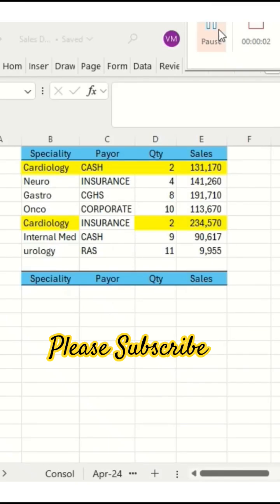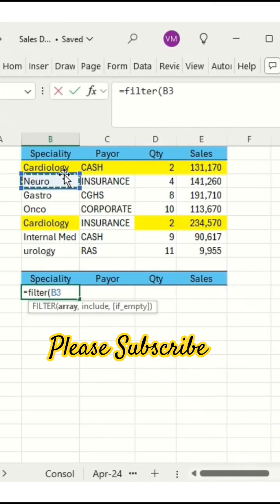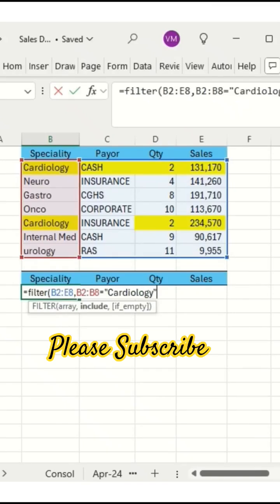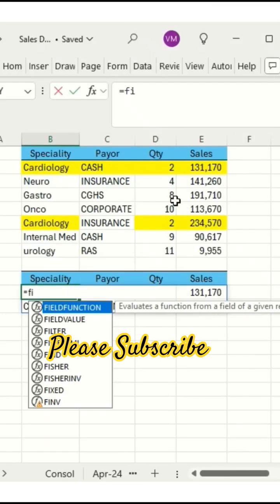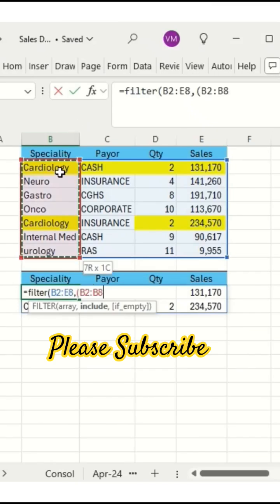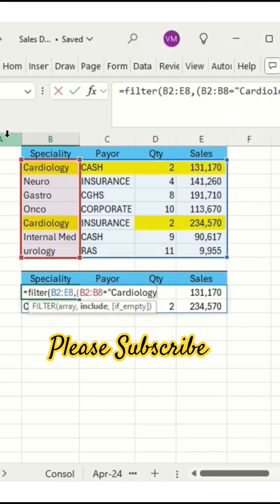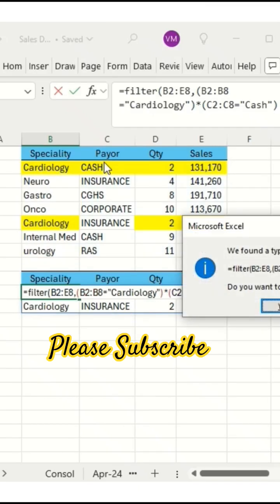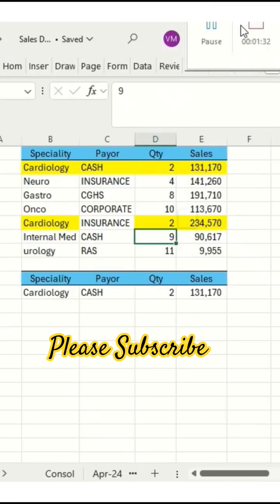Filter function with Single and Multiple Condition#excel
Filter function with Single and multiple condition